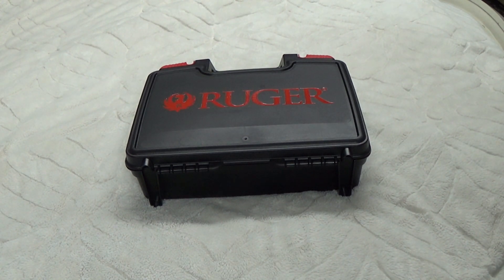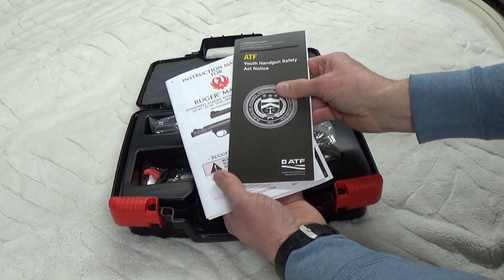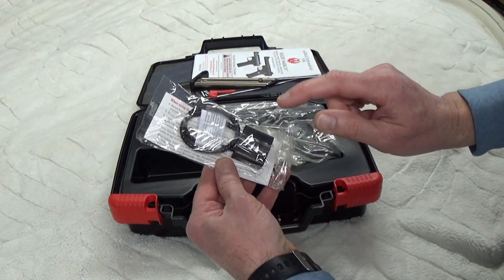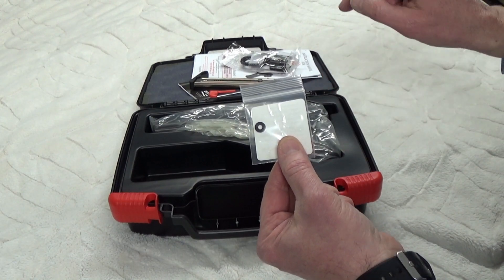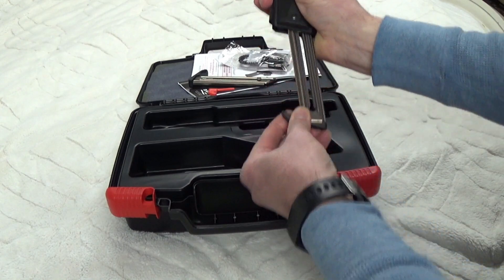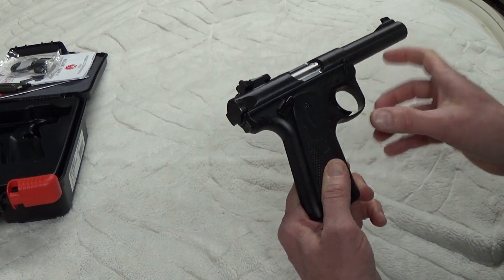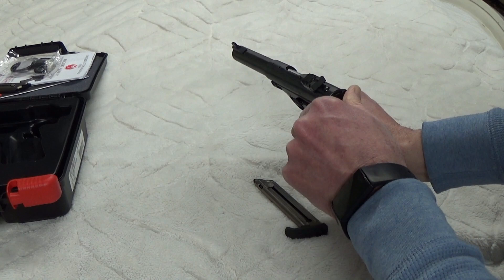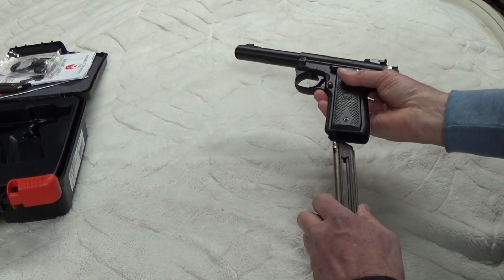Ruger Mark IV 22/45 Unboxing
A quick video unboxing a brand new Ruger Mark IV 22/45.